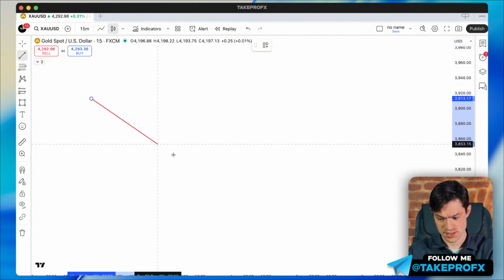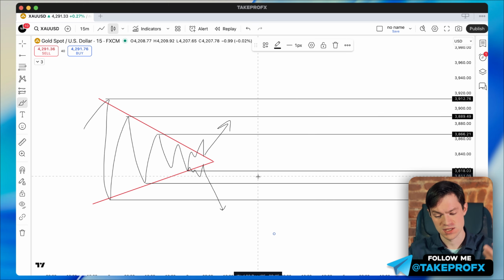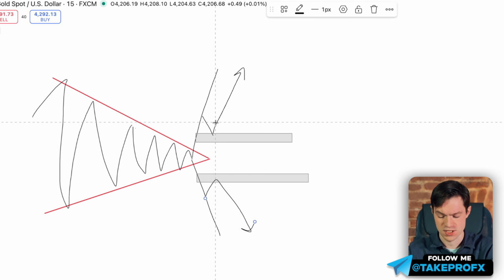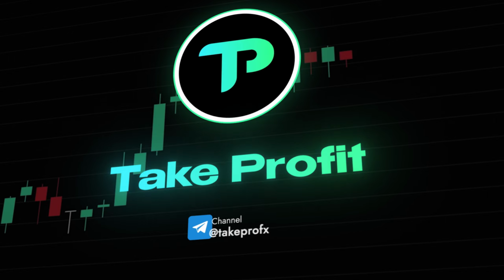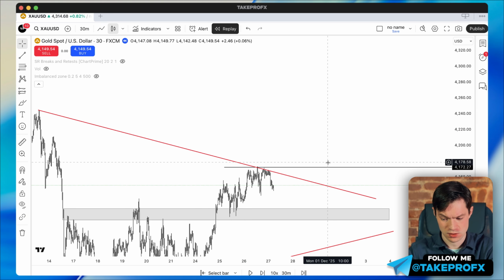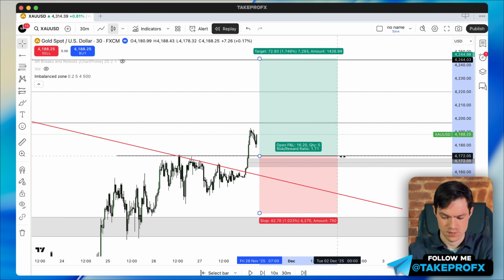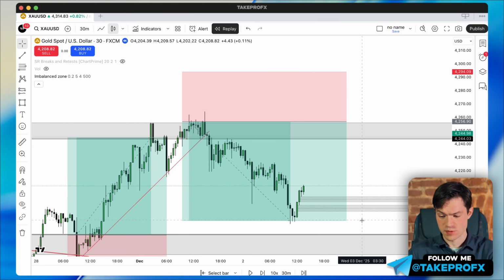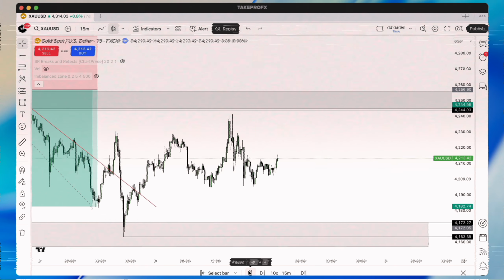Why This Gold Pattern Has 90% Accuracy Rate (Gold Trading Live)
My first video on this new channel — and I’m starting strong: $16,000 profit in one week on XAUUSD using one repeating gold pattern. In 15 minutes I break down the exact setups (triangles, ranges, liquidity sweeps) that gave me 4 winning trades with ~90 % win rate. No fluff — pure live examples + rules you can use today.

⏱️ TIMESTAMPS:
00:00 - The $16,000 Proof
00:28 - The Pattern Most Traders Miss
01:51 - Finding The "Magnet" Zone
02:39 - Why You Get Trapped in Ranges
04:11 - The Secret Confirmation Signal
05:20 - Live Execution #1
08:45 - Live Execution #2
10:29 - Important: When NOT To Trade
11:08 - Live Execution #3
12:06 - The Most Profitable Setup Revealed
13:17 - Final Key Rule

This forex gold strategy is designed to help you avoid common traps and trade alongside the big institutions. Whether you are a beginner looking for a forex trading foundation or an experienced trader refining your edge with Smart Money Concepts (SMC), this video provides a clear, actionable plan.

Like if you want more live gold breakdowns every week! 🔥